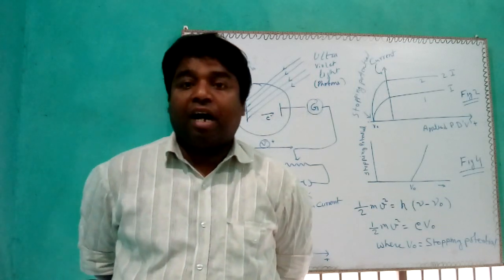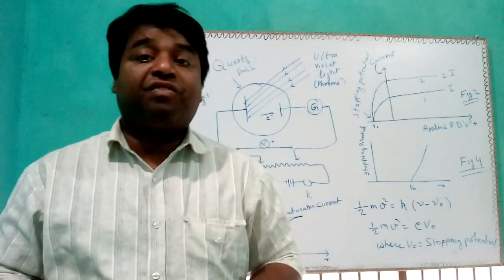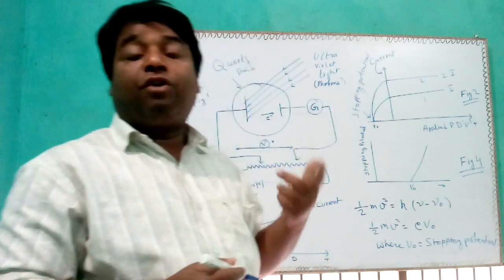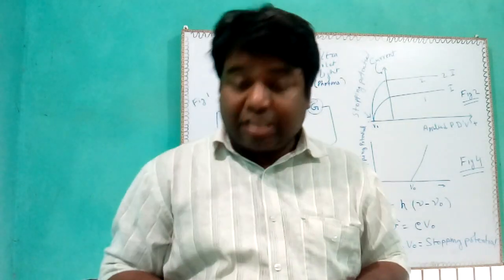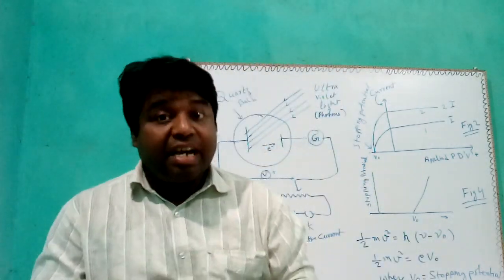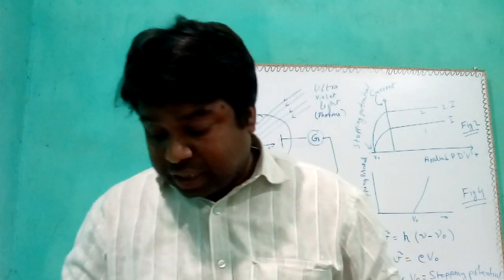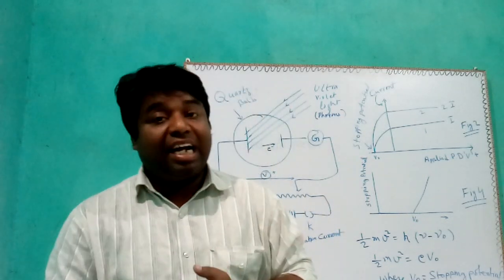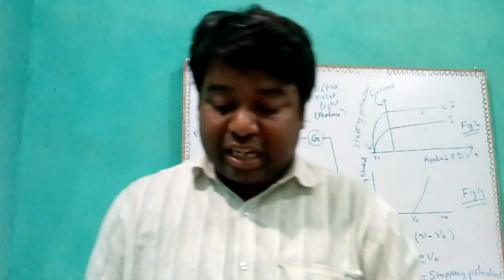B. Sc Phys Sem 4, CC9 L1 : Element of Modern physics - Photo electric effect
B.Sc Phy Sem 4, CC 9 L1: Elements of Modern Physics- Photoelectric effect